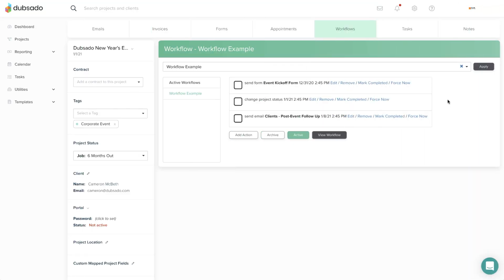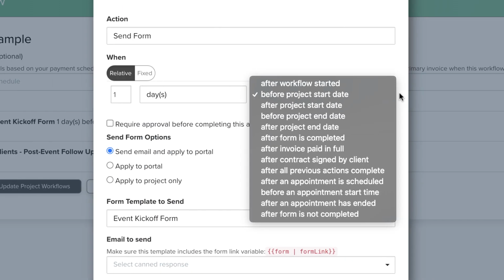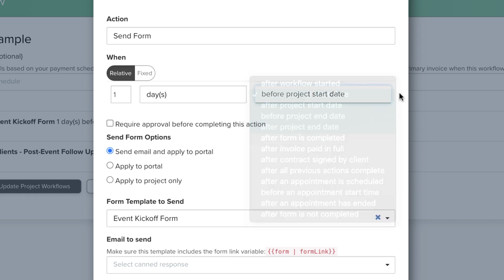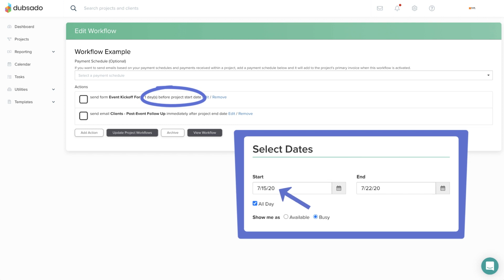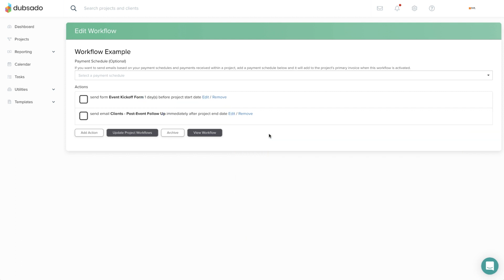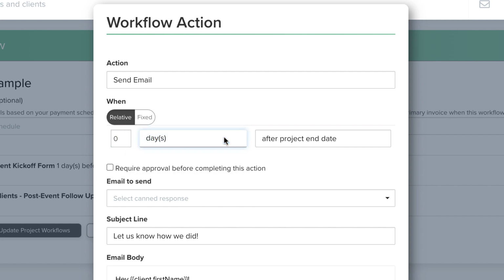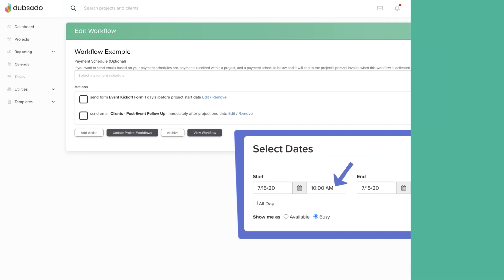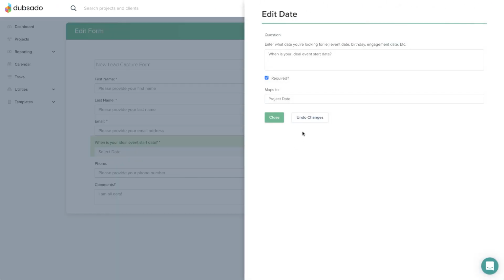Project Date Workflow Triggers in Dubsado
The project date triggers let you time workflow actions around a project start or end date. You might use these triggers to send kickoff forms before a project begins, change the project status for an upcoming event, or follow up after a project ends.

There are four triggers available for this purpose: Before Project Start Date, After Project Start Date, Before Project End Date, and After Project End Date.